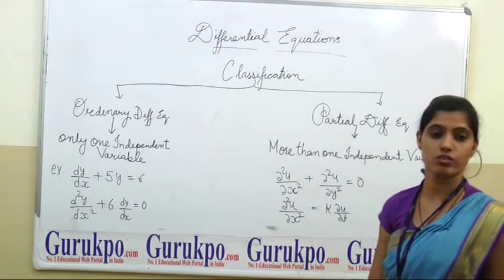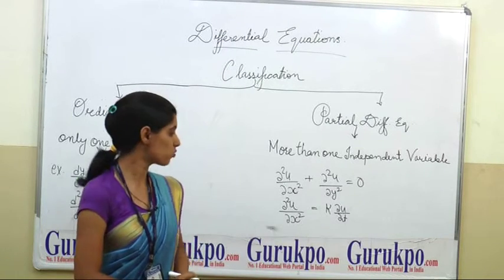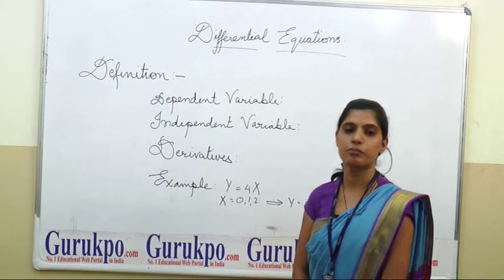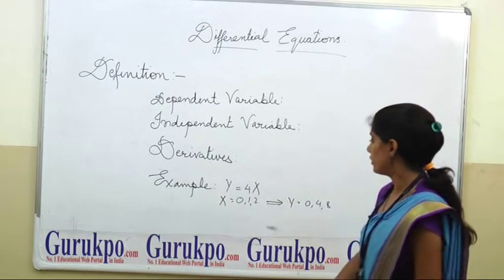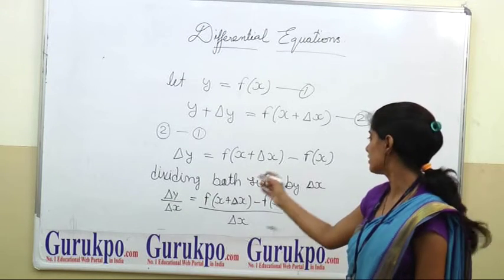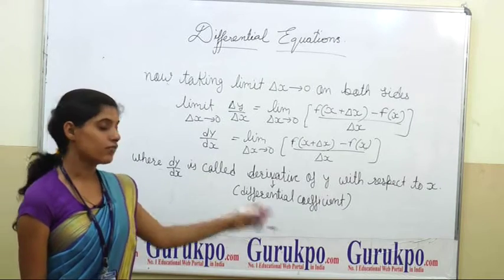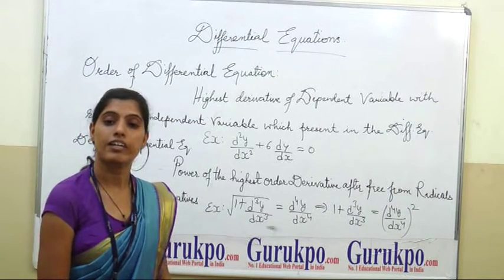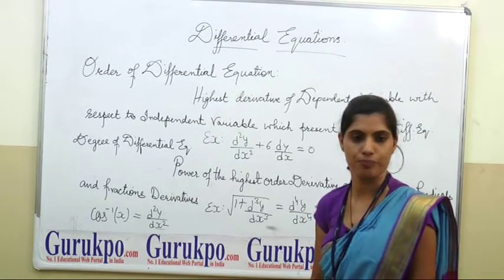Differential Equation by Ms. Seema Kumari, Assistant Professor, Biyani Girls College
In this video, Seema Kumari, Assistant professor, Biyani girls College, Jaipur explains the equation which contains dependent variable,independent variable and derivatives of dependent variable with respect to independent variable.